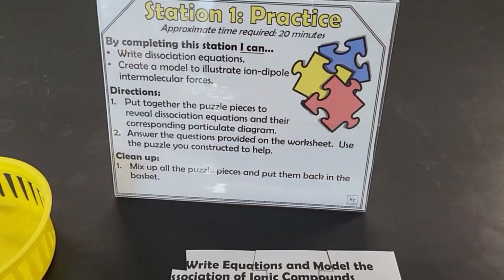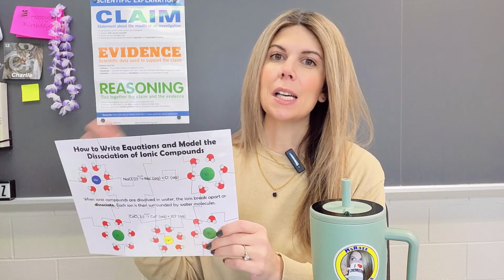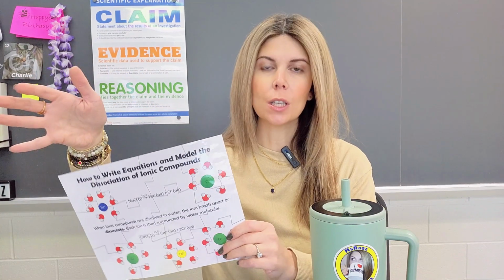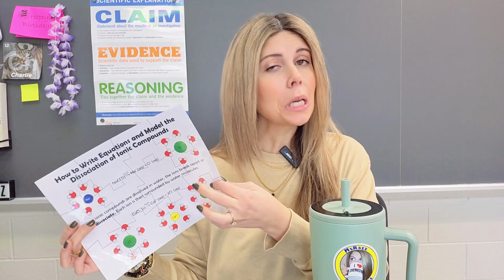January 2025 Vlog - IMF Stations and AP FRQs | Teacher Impact - Episode 9 | MsRazz ChemClass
Hello!  I've missed you and I am so happy to be back with you this week! How are you?  How are your students?  It's so easy to fall into a slump right after break.  This week I'm sharing one of my favorite station sets as well as a little bit about how I hold my AP students accountable with FRQs.  I hope this video inspires you to keep being the caring, innovative, and talented teacher you are!💙💛

🛒AMAZON FAVORITES
🧪️MY CLASSROOM AMAZON WISHLIST
🔗LINKS TO ITEMS YOU SAW IN THE VIDEO:
🧪️CHEMISTRY TUTORING?
Razz Fan Mail:
Karen Randazzo